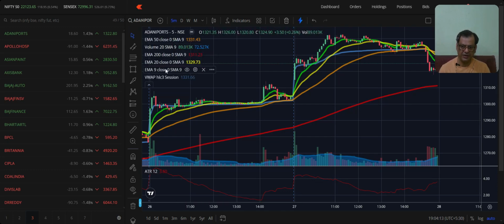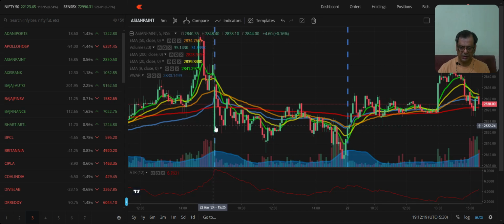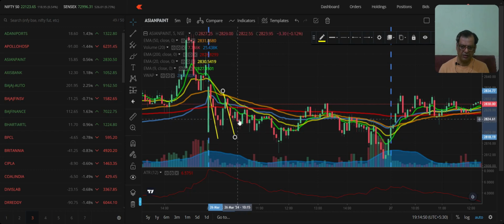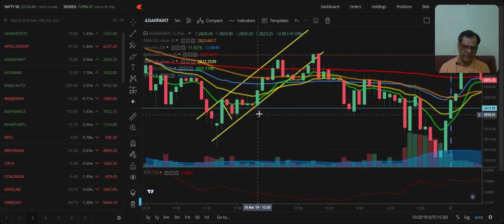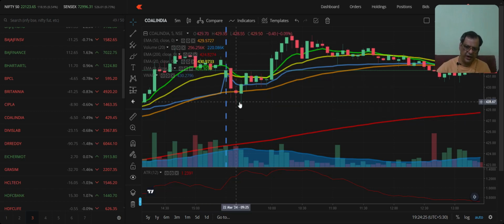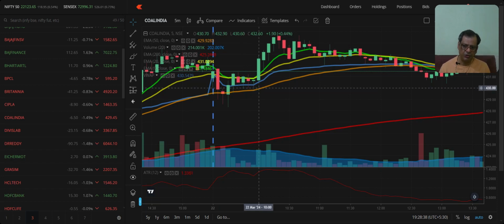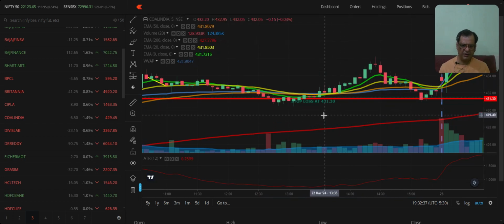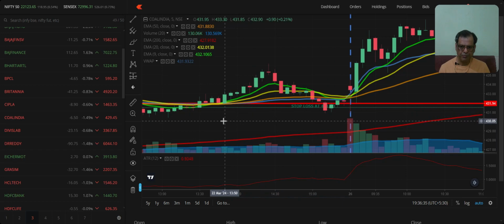How to trade Intraday using Price Action Bar by Bar-2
@neerajnayyar2756  Hi Friends , I bring you  a video on How to trade Intraday using Price Action Bar by Bar on a 5 min timeframe. This video explains the rationale behind Price Action and reading candles bar by bar . This will be a series where I take up charts and explain the price action bar by bar on a given trading day without using any indicators like RSI ,MACD etc.